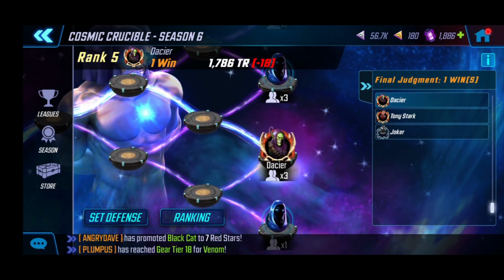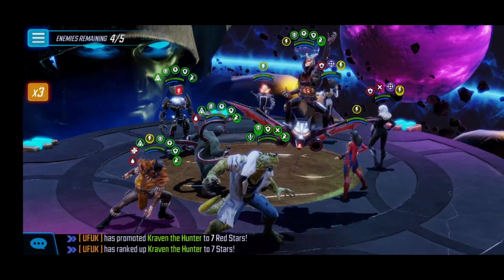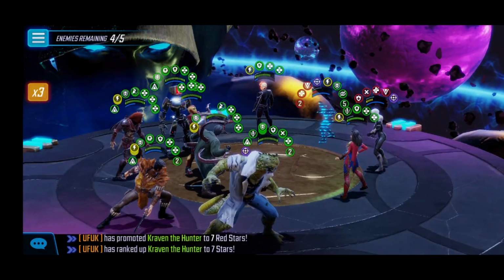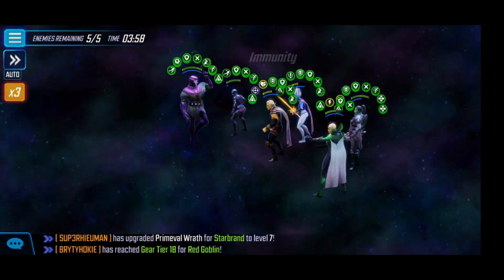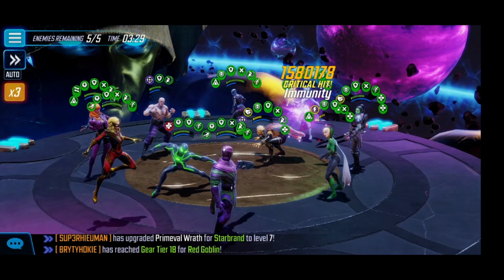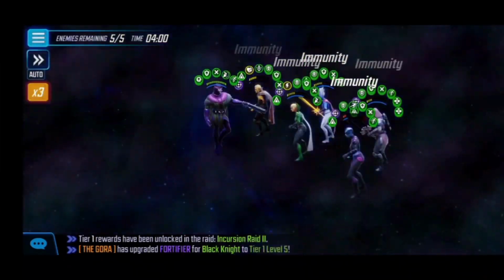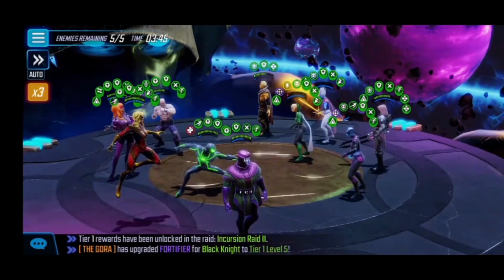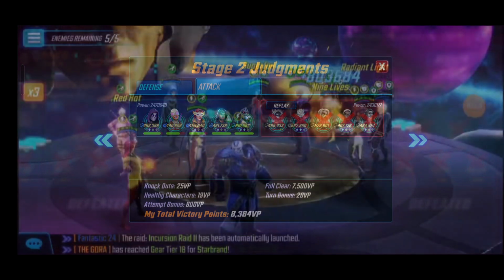Breakdown of 5 Attacks - The Week That Was | Marvel Strike Force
Here are 5 matches that I breakdown for Season 6 of Cosmic Crucible Week 4.

0:00 - Intro
1:10 - Stage 1 (Superior 6 vs Secret Defenders, Spider-Man Noir)
3:29 - Stage 3 (Masters of Evil, Spider-Man Big Time vs Infinity Watch) - What not to do
7:00 - Stage 3 (Masters of Evil, Spider-Man Big Time vs Infinity Watch) - What to do
9:19 - Stage 5 (New Warriors, Apocalpyse vs Secret Defenders, Dorm)
10:28 - Stage 5 (Eternals, Loki, Mr Negative, Mysterio vs PEGASUS, Doom)
11:06 - Exit